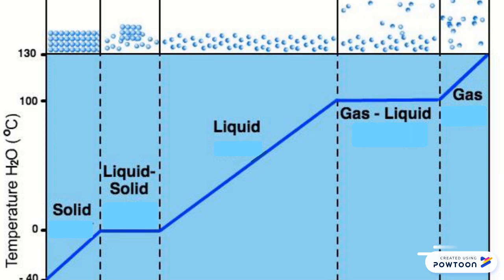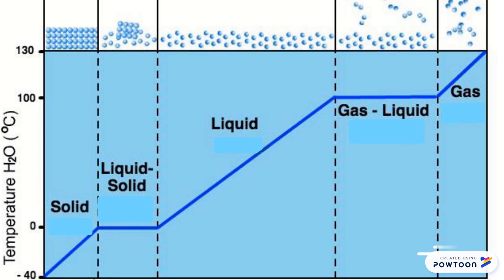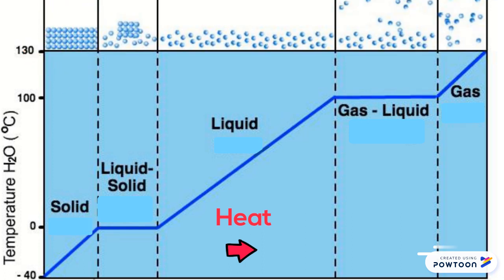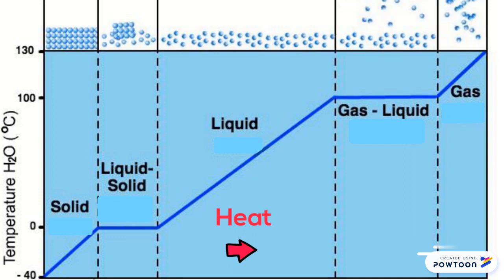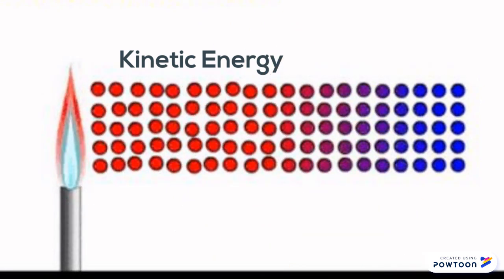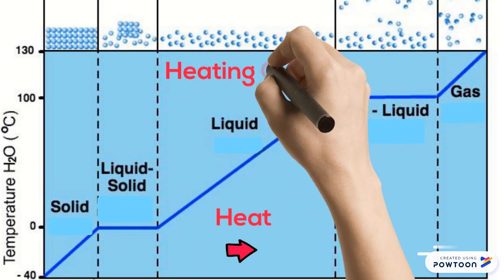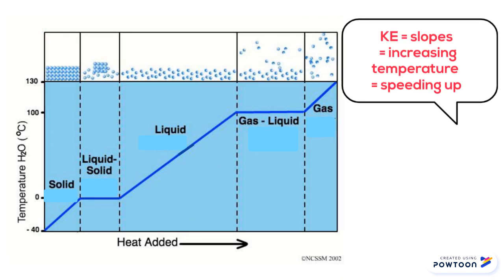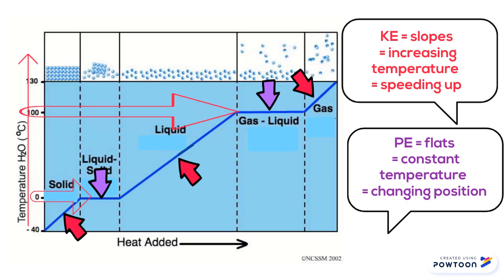Heating Curve Tutorial 8-3